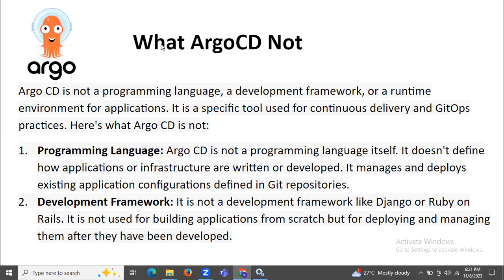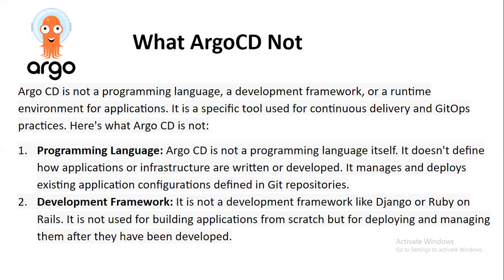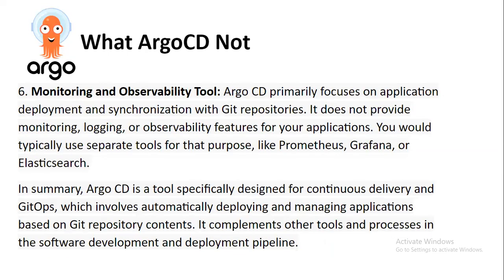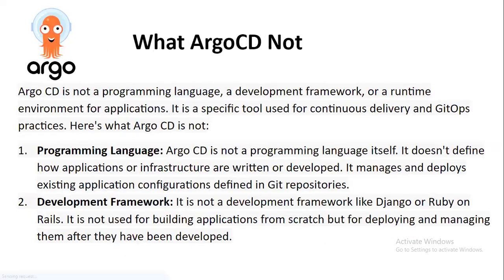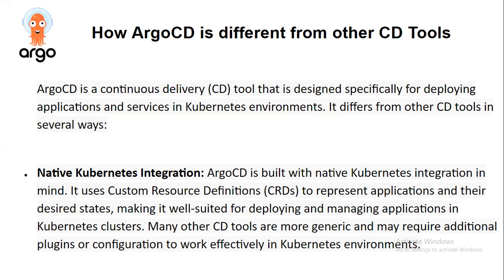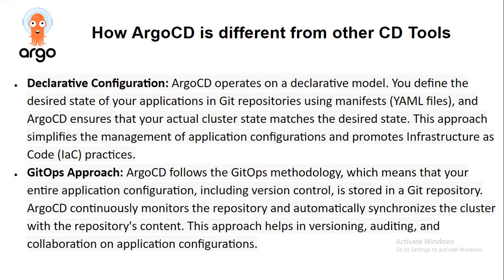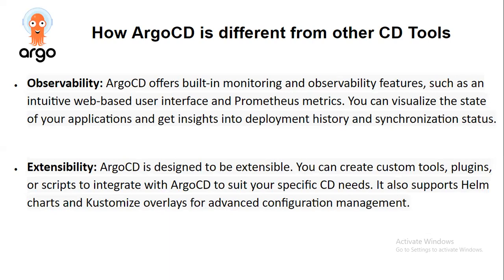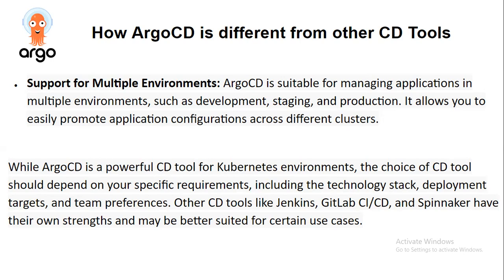What ArgoCD Not | How ArgoCD is different from other CD Tools | GitOps with ArgoCD Tutorial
In this video we are going to cover What ArgoCD Not | How ArgoCD is different from other CD Tools | GitOps with ArgoCD Tutorial | ArgoCD
0:00 What ArgoCD Not
4:00 How ArgoCD is different from other CD Tools